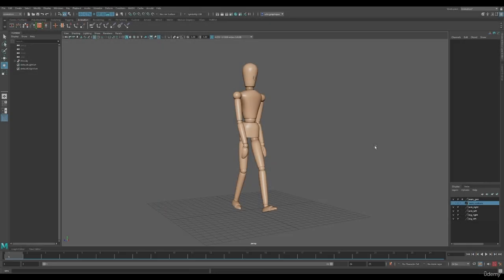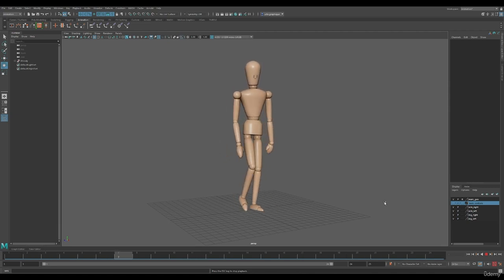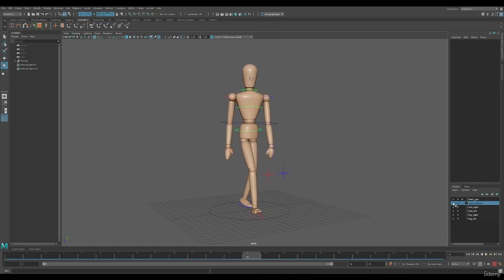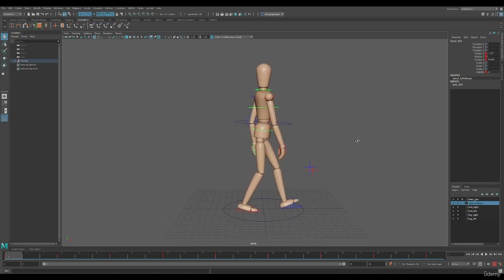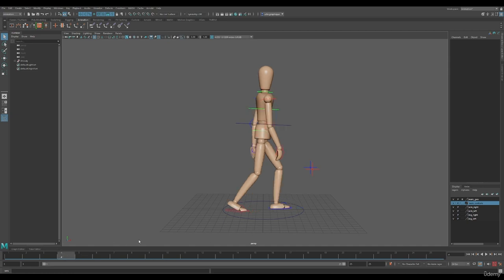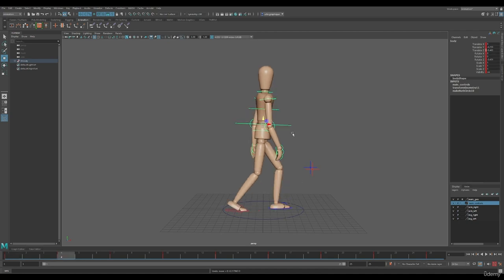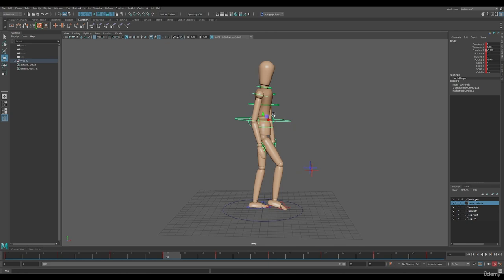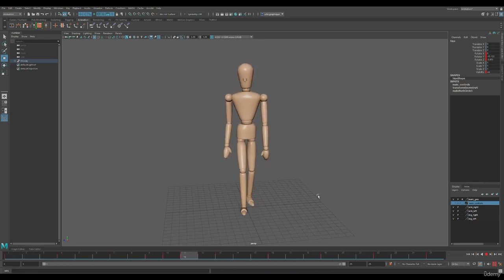32 Walk Cycle Theory